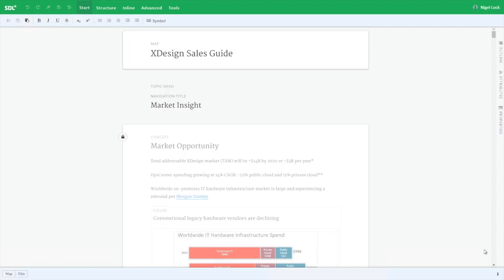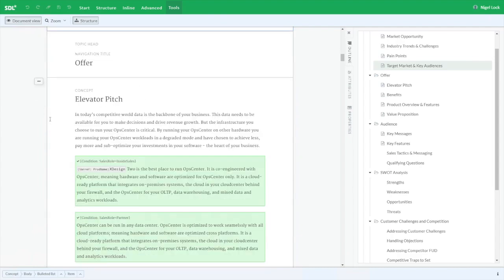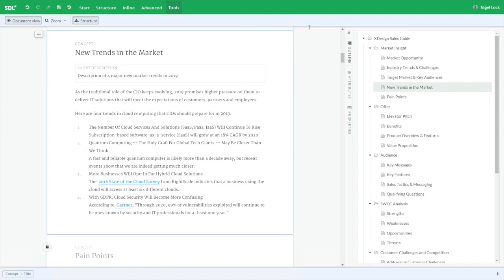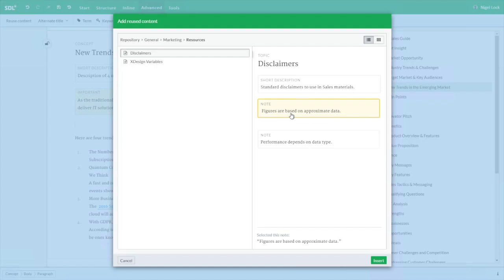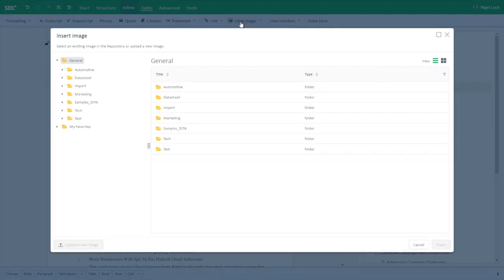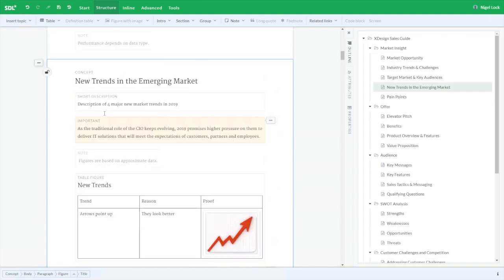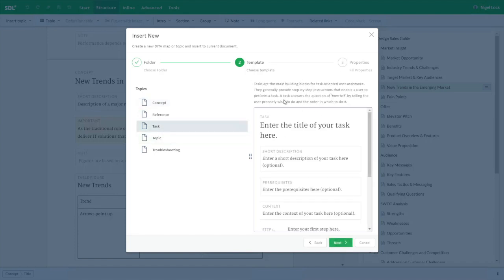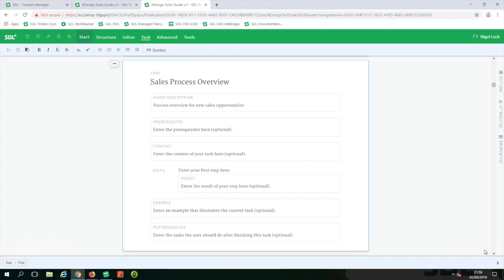SDL Tridion Docs - New Draft Space Demo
With SDL Tridion Docs Draft Space you can create, high quality structured content and documentation at scale, in a secure yet collaborative way. Provide your Subject Matter Experts (SME’s) a powerful way to create structured content with a simplified user experience.